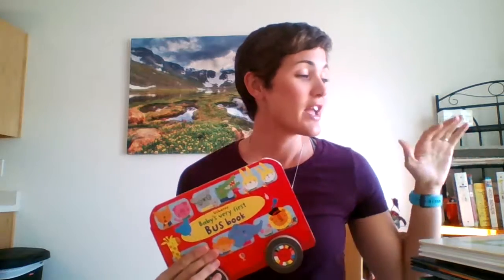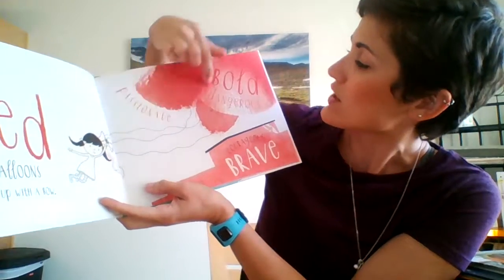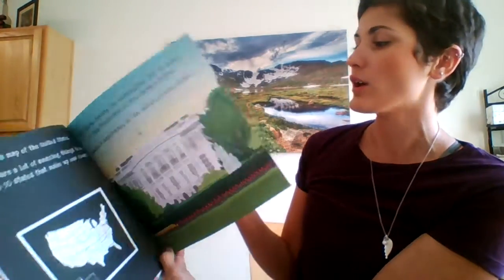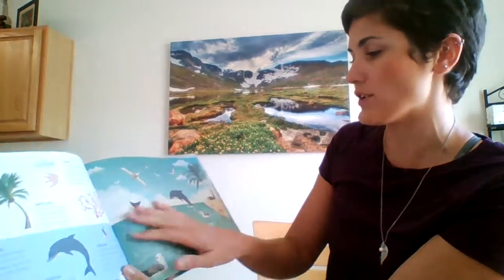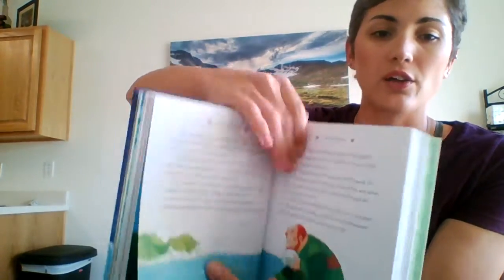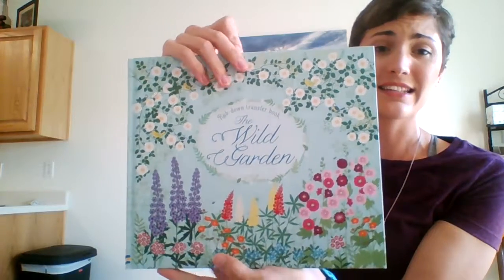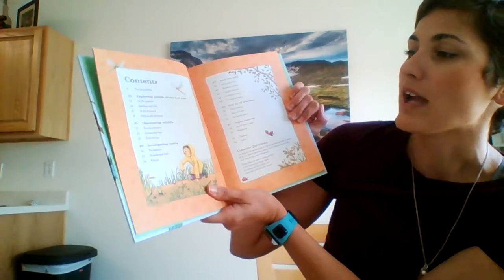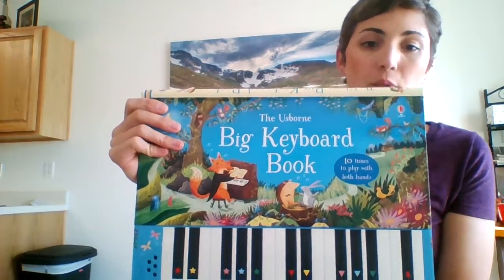What's New with Usborne: January 2017!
I have a whole bunch of new releases to show you! All of these books are brand new for January 2017. There's something for everyone!
Find these and more at: j5762.myubam.com